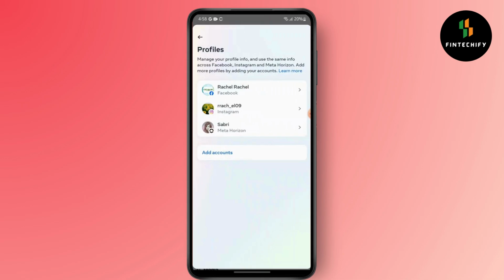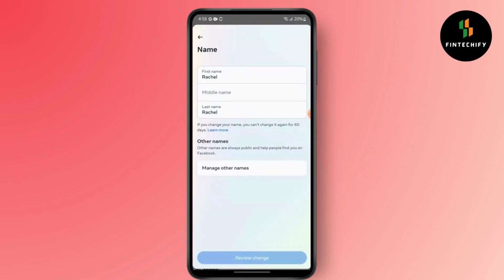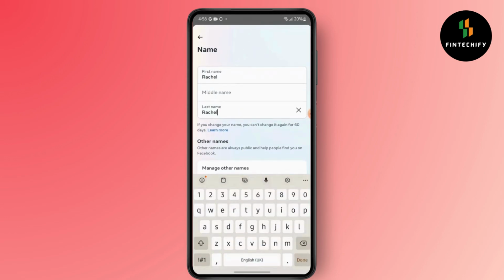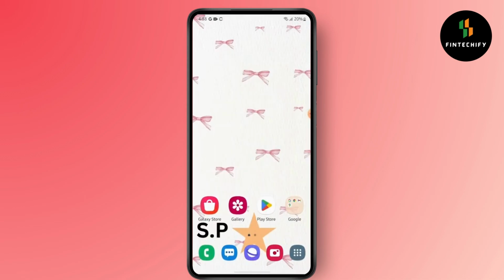How To Change Name In Facebook Lite | Facebook Profile Name Change Guide | FB Lite App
Title: How To Change Name In Facebook Lite | Facebook Profile Name Change Guide | FB Lite App

Description:

In this video, we’ll show you how to change your name on Facebook Lite and update your profile easily! Whether you're updating your display name or correcting a typo, we’ve got you covered with this step-by-step guide for both Android and iOS users.

Topics Covered:
Opening Facebook Lite App:
Learn how to start by launching the Facebook Lite app on your device.

Navigating to Your Profile Settings:
Discover how to access your Facebook Lite profile settings.

Changing Your Name:
Follow the simple steps to change your name on Facebook Lite.

Saving Your Changes:
Understand how to save your new name and ensure it appears on your profile.

Name Change Guidelines:
Tips on Facebook’s name change rules and policies.